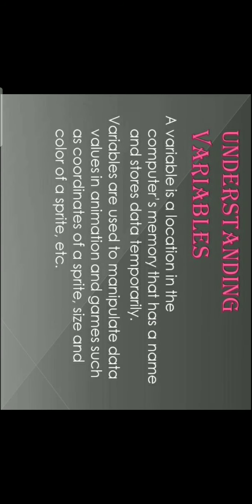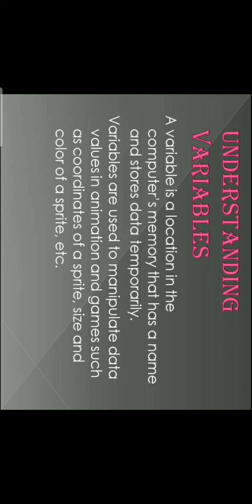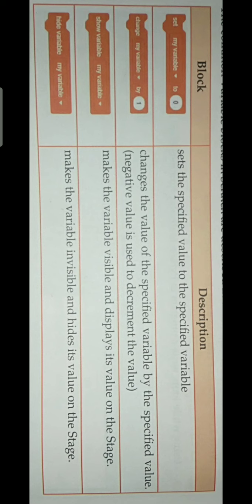Class-8 computer chapter-9 introduction of scratch and variable blocks